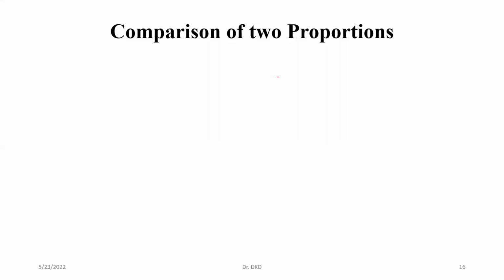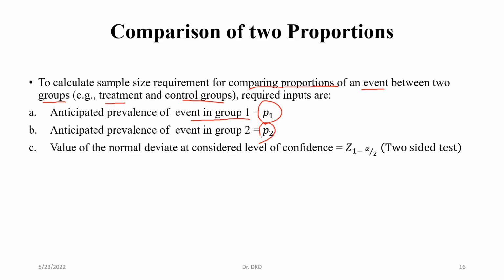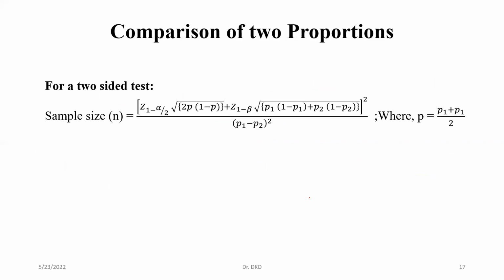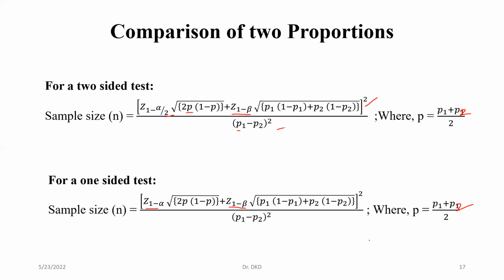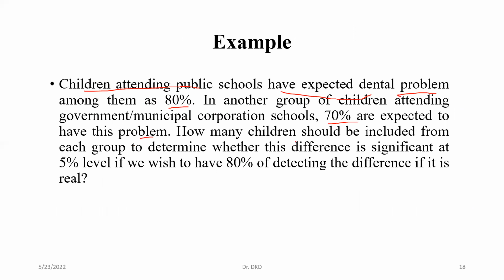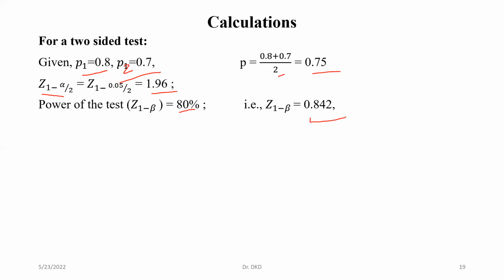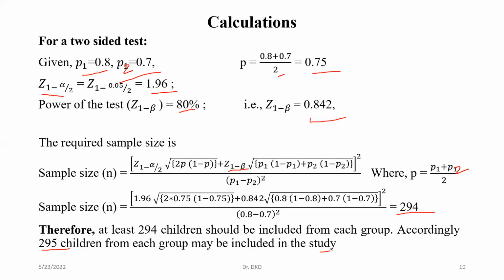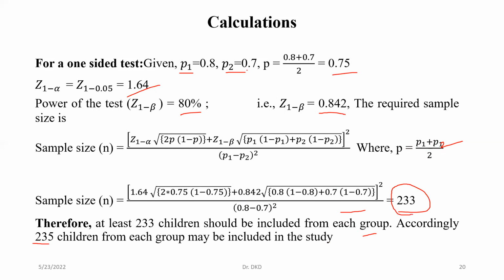Minimum Sample size calculation for comparison of proportions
Minimum Sample size calculation for comparison of two proportions